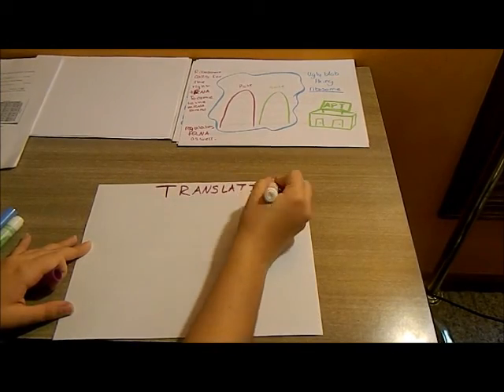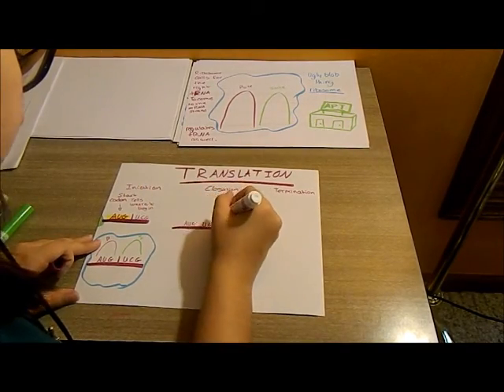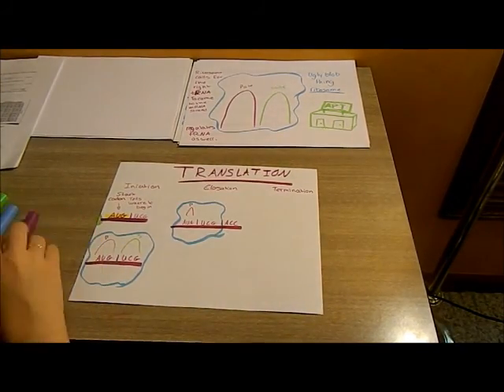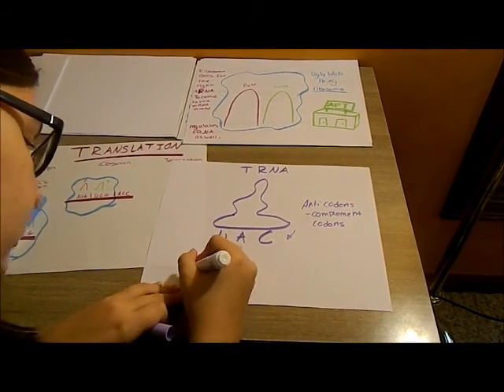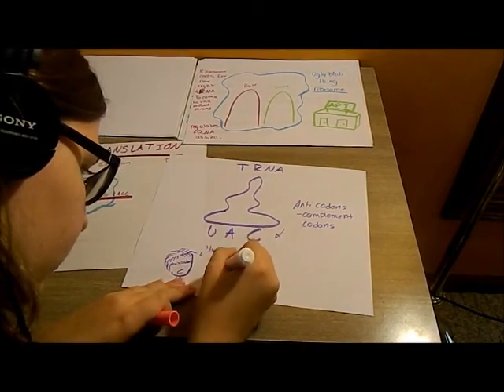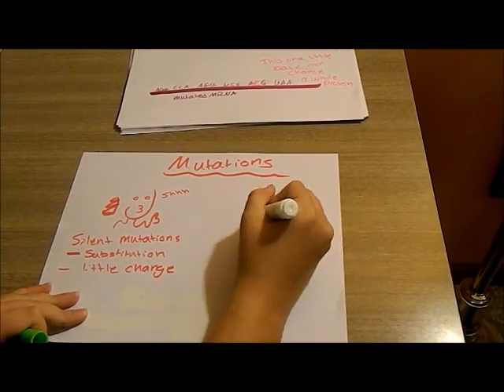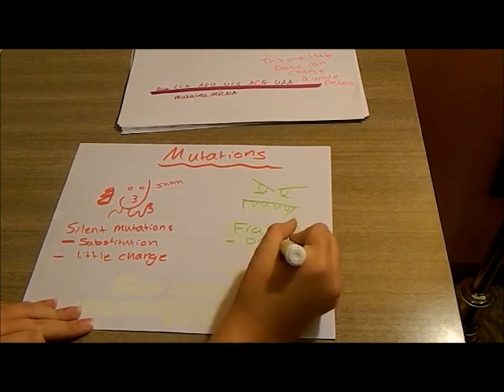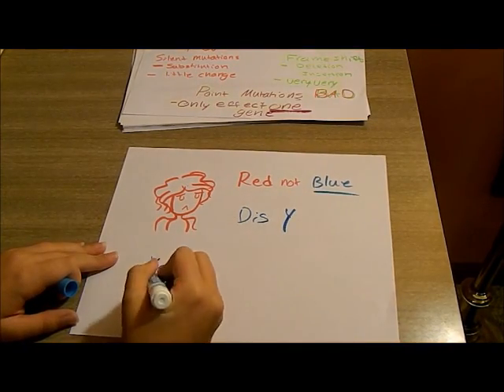DST MOVIE by: D.P. (Bio Honors CFC)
Yes, this is for my Bio Honors class. Hope you enjoy this because it was a royal pain to edit and whatnot. My drawing tablet decided it would take its sick day when i needed it the most.
All drawings and the narration voice is all mine, as well as my... face... that you can sometimes see.
The song used in the outro is in no way mine, the names is Black Stone Keep by Brandon Fiechter (here's the link)
Once again the song used is not mine, i claim no ownership or credit to it.
Just if you are wondering, i did create Kilo myself just for this project. He's a newbie to the family.
yeh